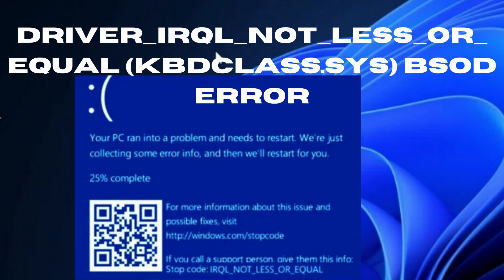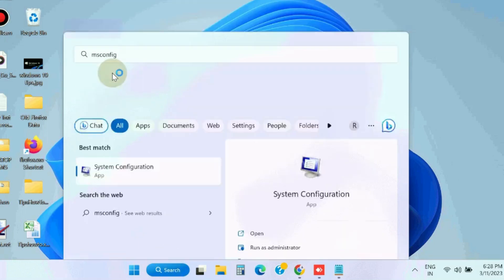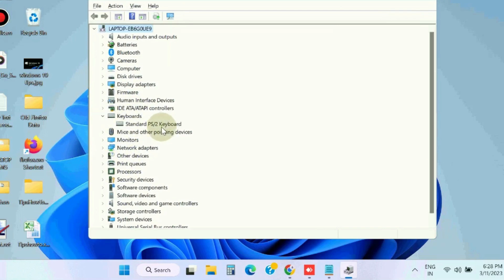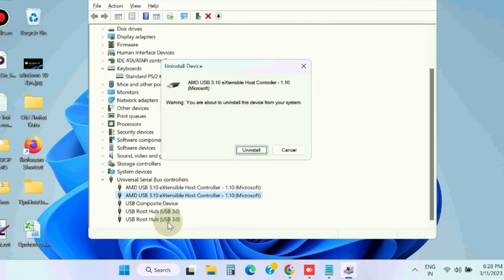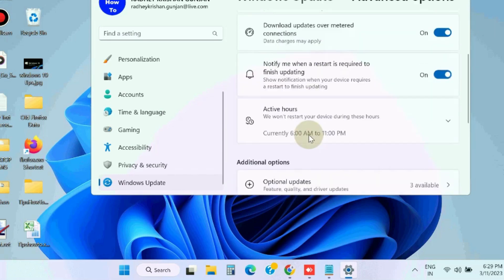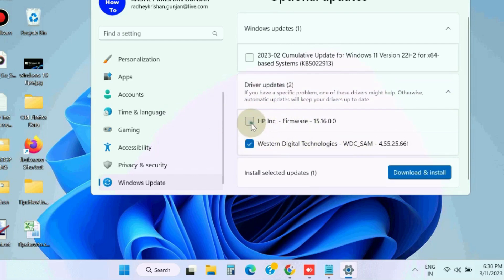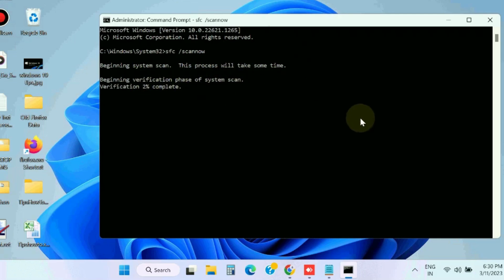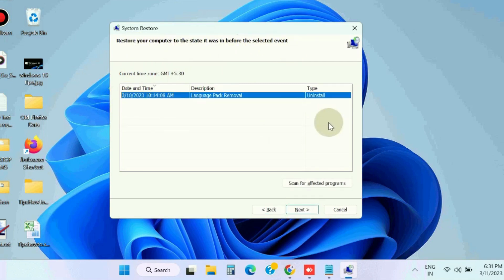DRIVER IRQL NOT LESS OR EQUAL kbdclass.sys BSoD Error in Windows 11 / 10 Fixed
How to Fix DRIVER_IRQL_NOT_LESS_OR_EQUAL kbdclass.sys BSoD Error in Windows 11

irql_not_less_or_equal windows 10, irql not less or equal windows 10, irql_not_less_or_equal windows 10 fix, blue screen of death, irql not less or equal windows 10 fix, irql not less or equal